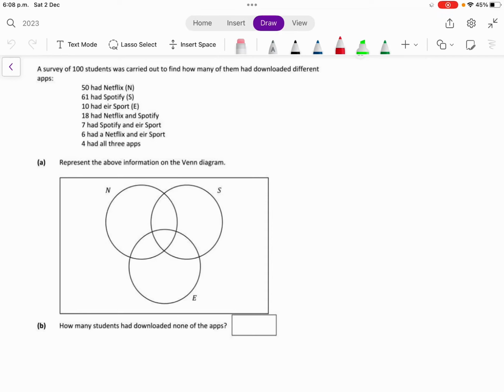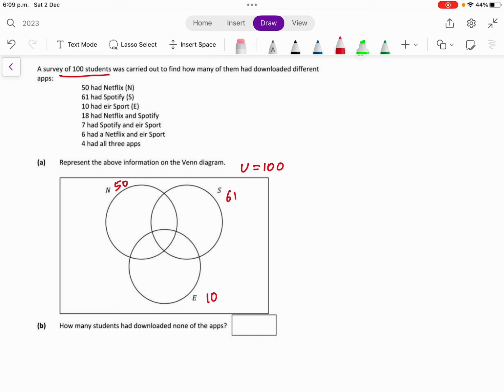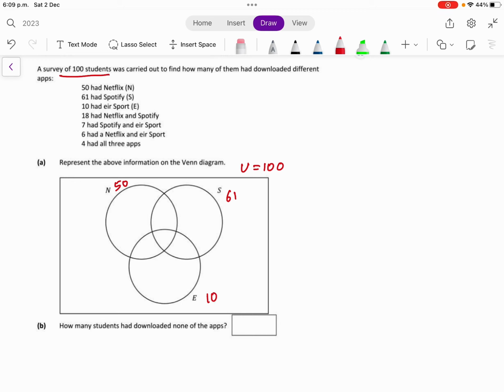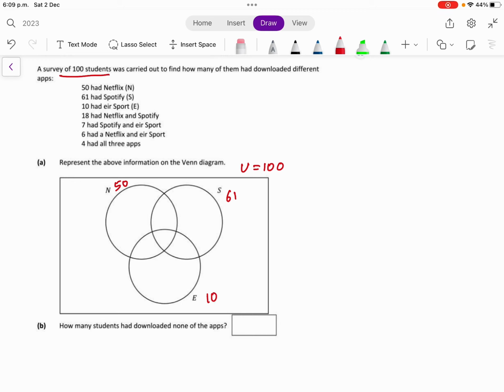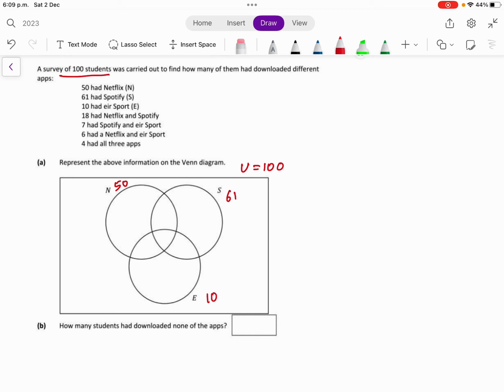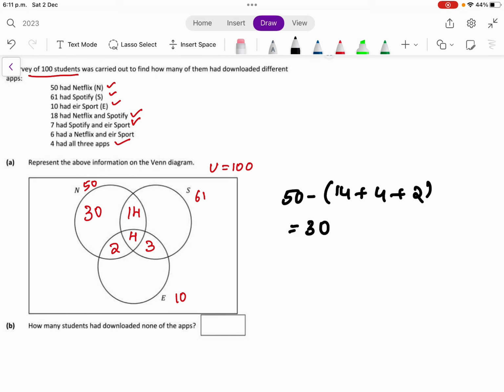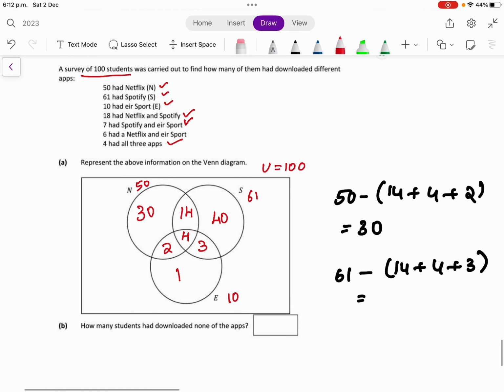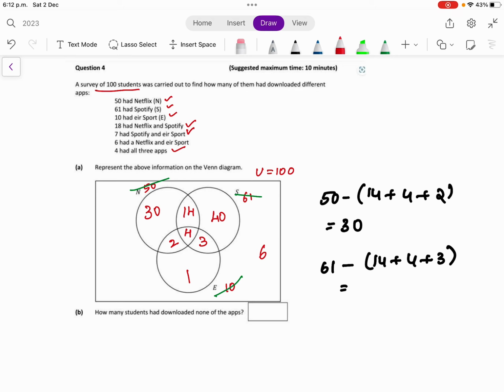Junior Cycle : Sets Word Problem - Three Sets